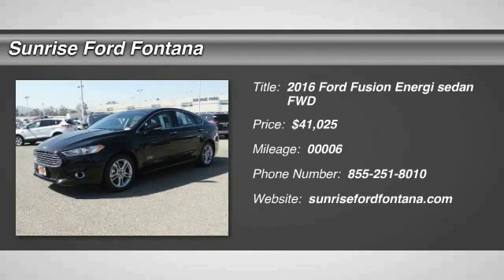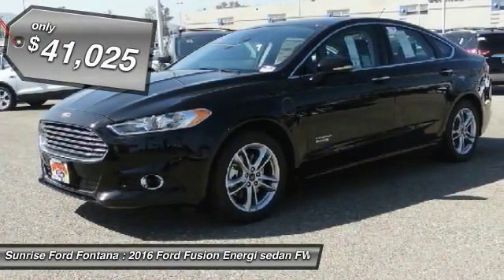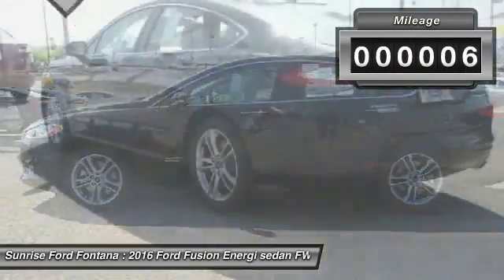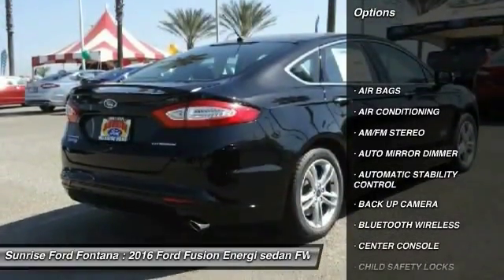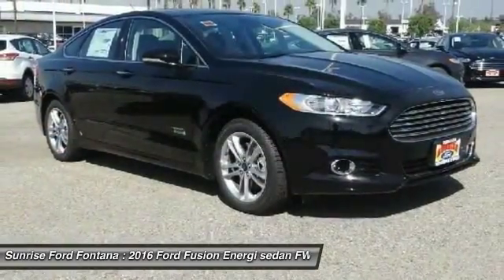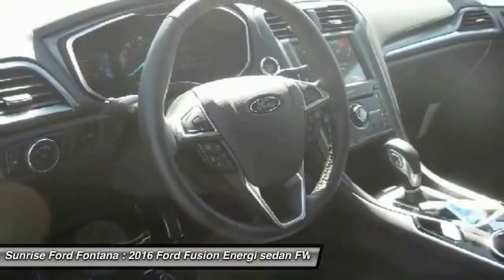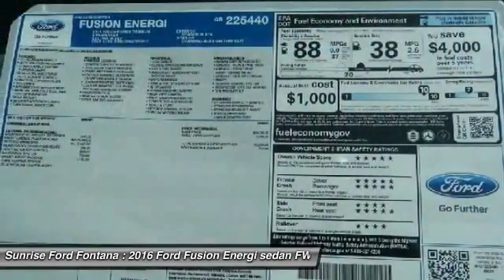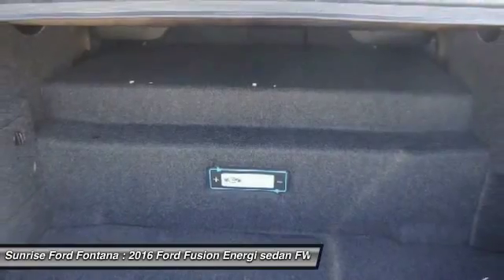2016 Ford Fusion Energi Fontana, Chino, Norco, Moreno Valley, San Bernardino, CA FG0598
2016 Ford Fusion Energi 4DR SDN TITANIUM

16005 VALLEY BLVD.

SUNRISE FORD FONTANA: PROUDLY SERVING FONTANA, CHINO, NORCO, MORENO VALLEY, SAN BERNARDINO, AND SURROUNDING SOUTHERN CALIFORNIA LOCATIONS. THIS SHADOW BLACK 2016 Ford FUSION ENERGI IS EQUIPPED WITH A ENGINE: 2.0L I-4 ATKINSON , AUTOMATIC TRANSMISSION, AND RECEIVES AN ESTIMATED 40 City/36 Hwy MPG. FONTANA, CA 92335. FONTANA, CA  CHINO, CA  NORCO, CA  MORENO VALLEY, CA  SAN BERNARDINO, CA 2016 Ford FUSION ENERGI 4DR SDN TITANIUM Stock #: FG0598 | VIN: 3FA6P0SU3GR225440 | 2016 Ford Fusion Energi 4dr Sdn Titanium Sunrise Ford Fontana